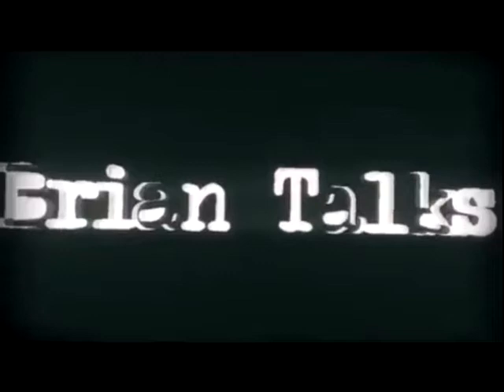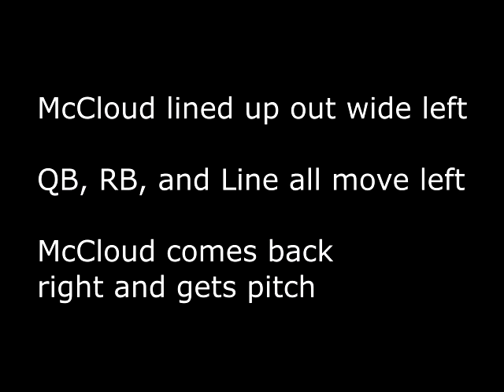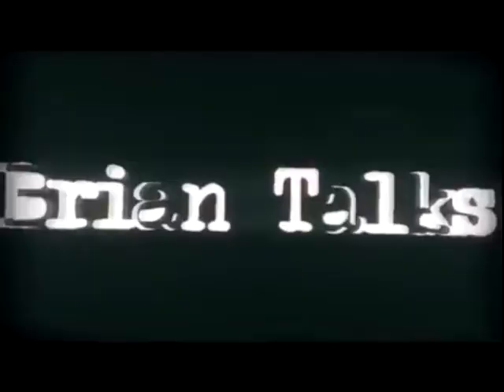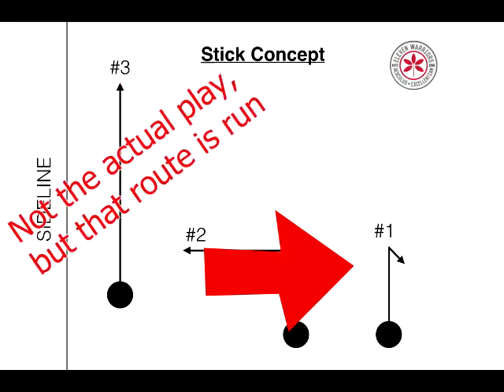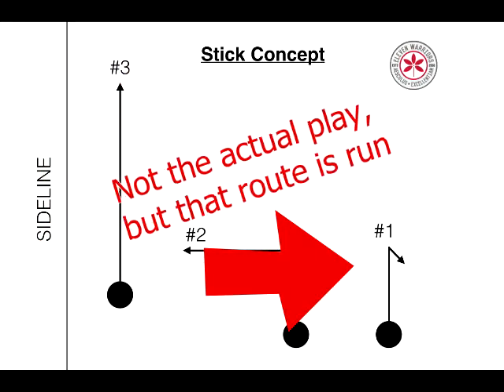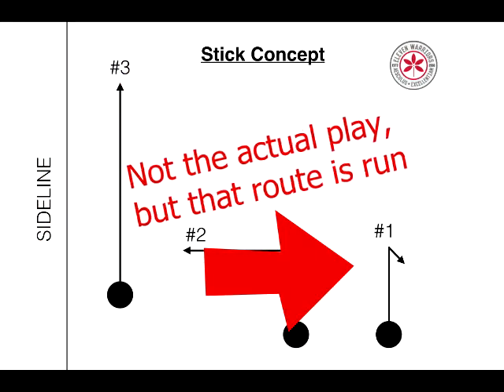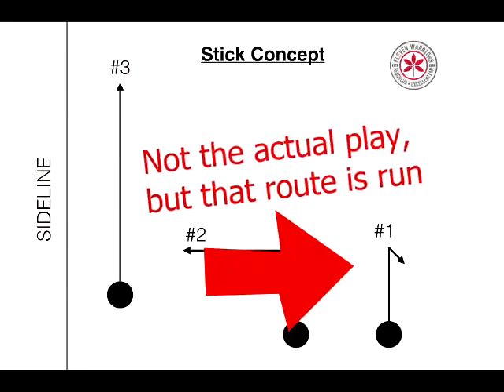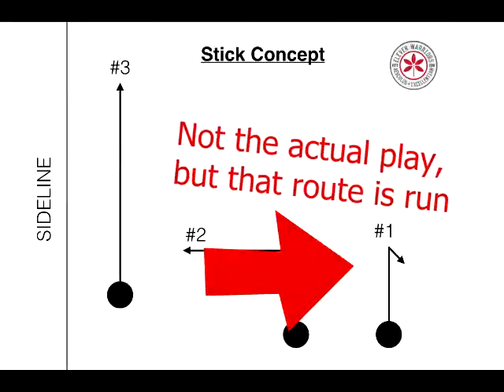CFB Playoff Semifinal Preview: Clemson vs South Carolina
Continuing on with part 3 of my preview for the Alabama vs Clemson matchup, today I bring you some analysis from the Clemson vs South Carolina game. This is rivalry game. That is important because you can learn a lot about a team by watching how they play their rival (sometimes lol).